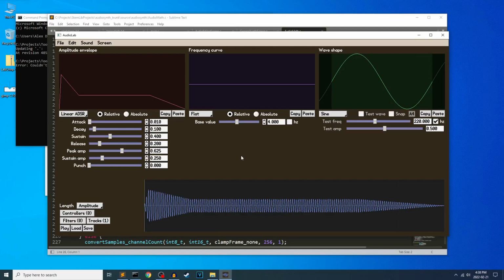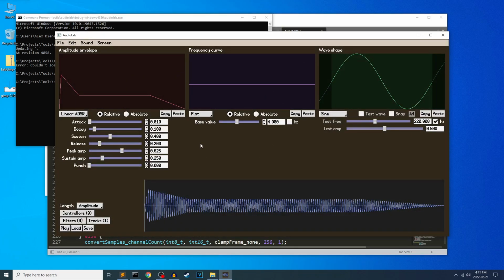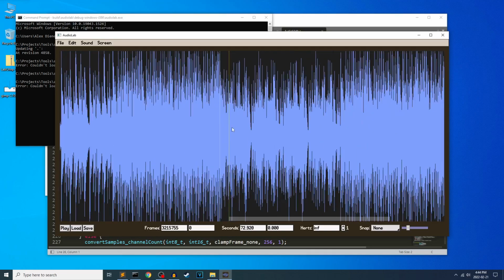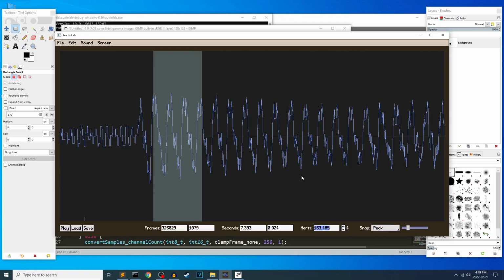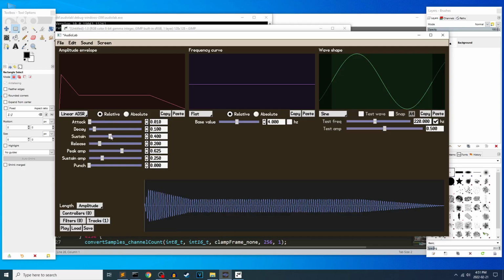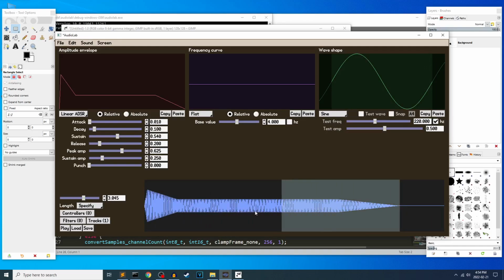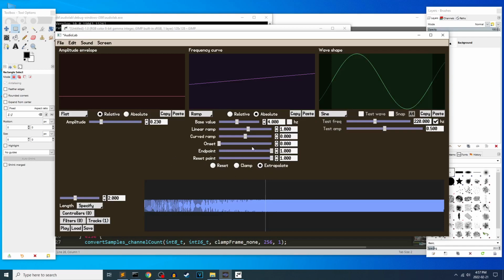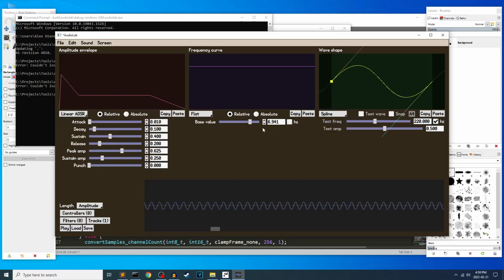AudioLab devlog #13: Sound length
I mentioned once that almost every project I've been able to finish well enough to release in some form has been done under an external deadline. I don't think it would make sense to make one up and artificially apply it here, so let's try a different approach and see if it does what it needs to do.

0:00 Not every important feature is interesting
0:37 Save before closing
2:32 I/O status messages
4:06 Waveform mipmaps
10:06 Lossless number copying
12:19 Length calculation
21:30 Purpose